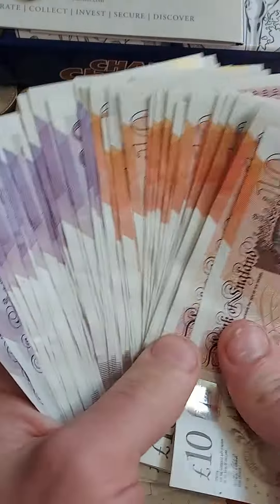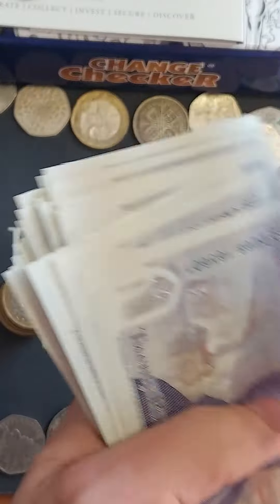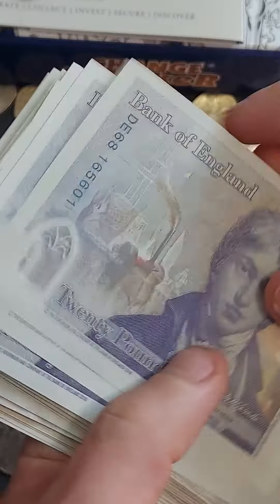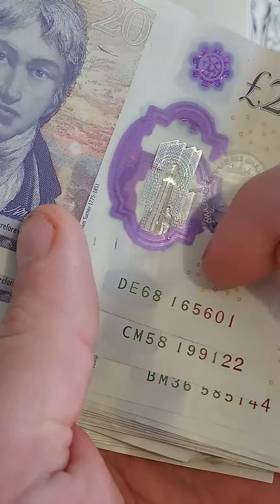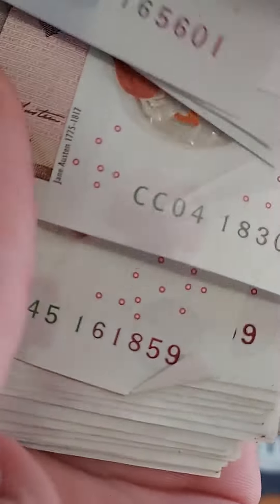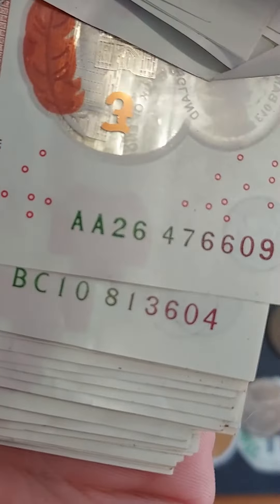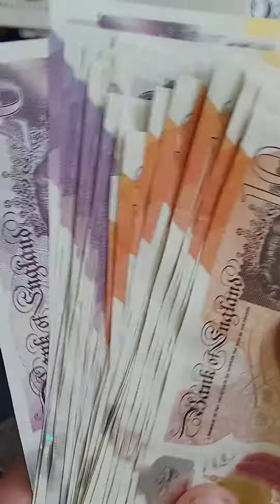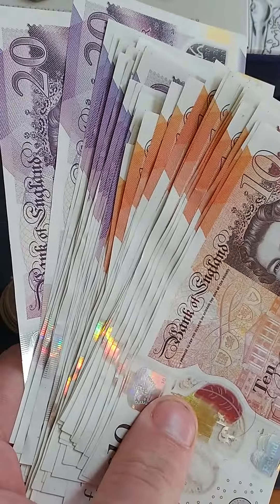£1000 hunt for AA01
£1000 hunt for AA01. RARE BANKNOTES